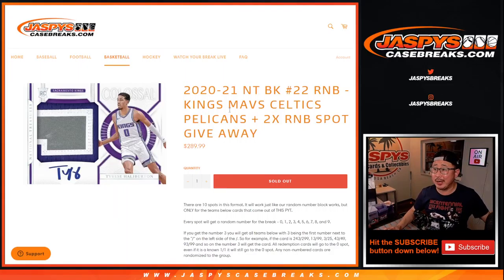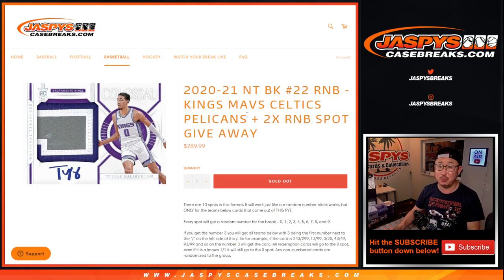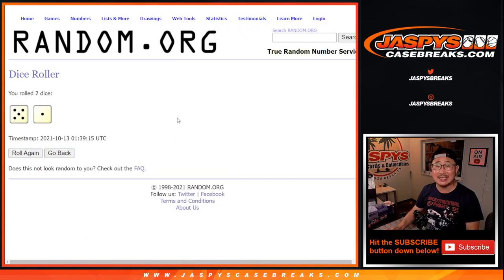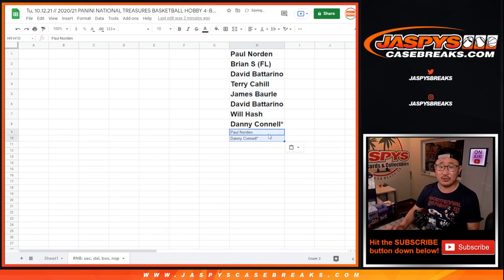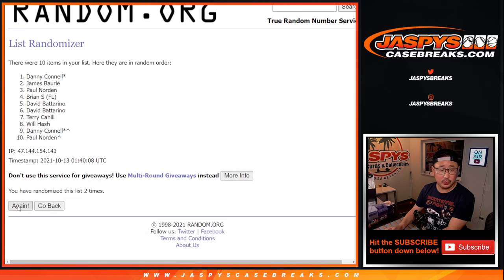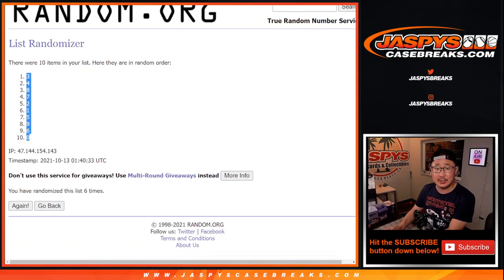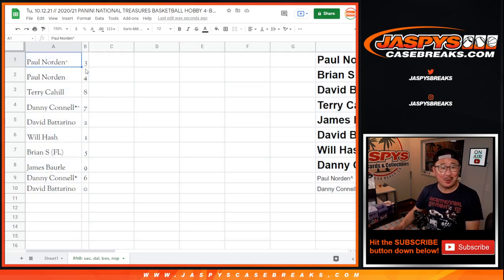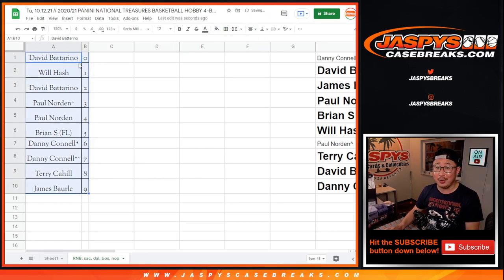RNB: SAC, etc // Tu, 10.12.21 // 2020/21 PANINI NATIONAL TREASURES BASKETBALL 4-BOX BREAK #22 *PYT*